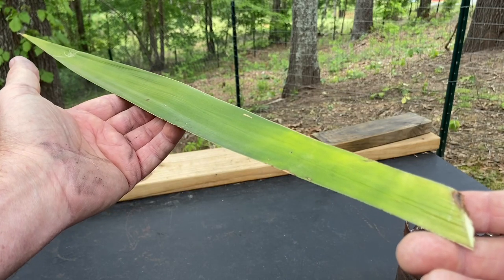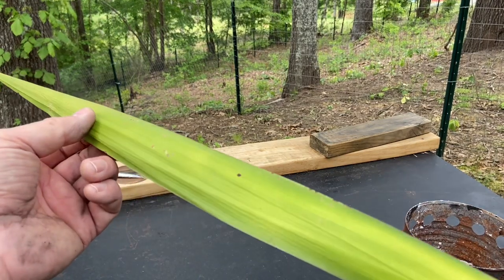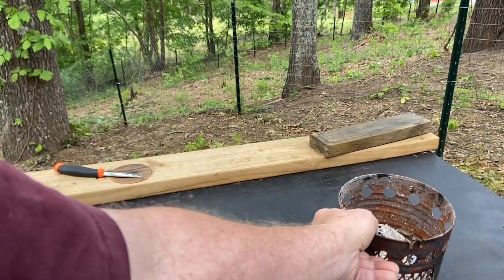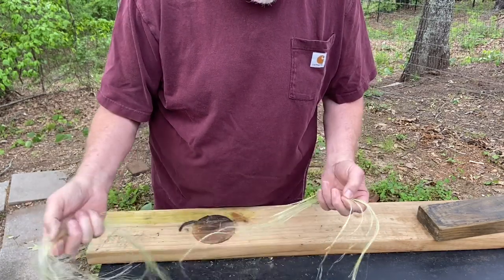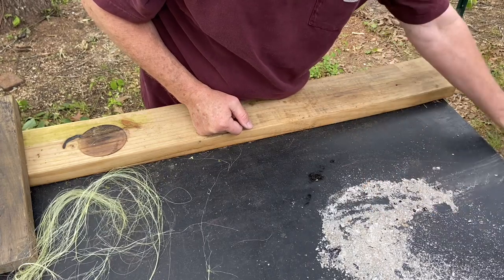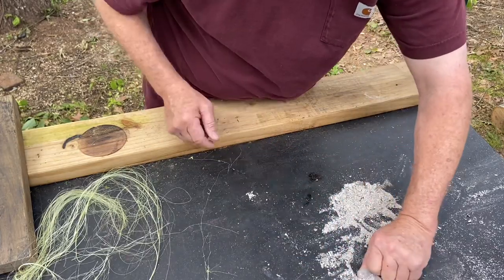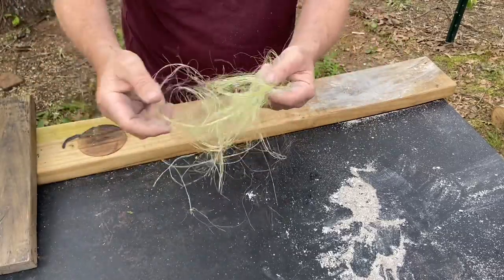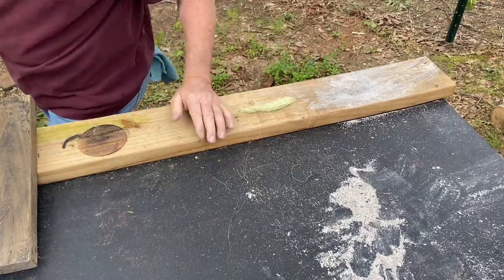Yucca Fire Roll, Tulip Poplar Ashes, Fibers Extracted With Spine Of Mora Companion SS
Demonstrating the Yucca Fire Roll today filled with the Tulip Poplar ashes that we made in yesterday's video; and, how to extract Yucca Fibers with the spine of a Mora Companion Stainless Steel.
    Please, take my advice! You HAVE TO!!! master the very easy cotton and wood ashes fire roll before attempting any other fibers and fillers. To learn the Fire Roll, Rudiger Roll technique the fastest and have the most fun with it, please check out my fire roll playlist below.

3 Unusual Ways To Make Fire With Wood Ashes... Hand Drill Grip, Ashed Tinder, and Yucca Fire Roll